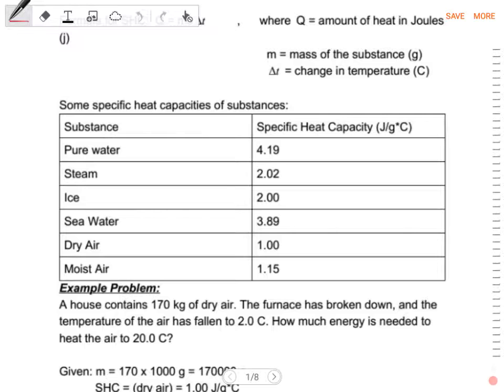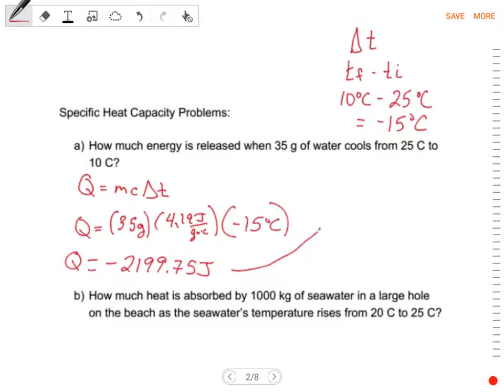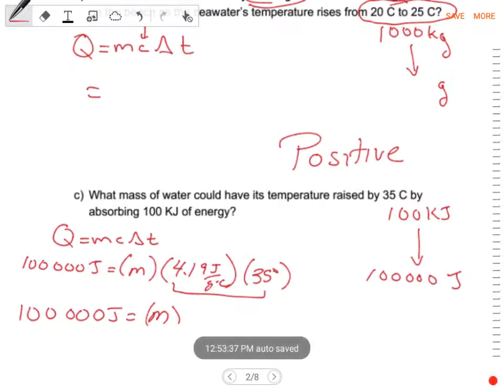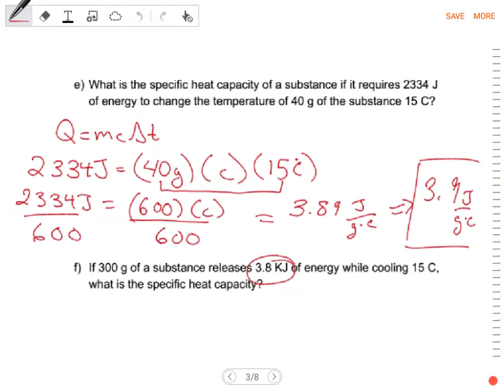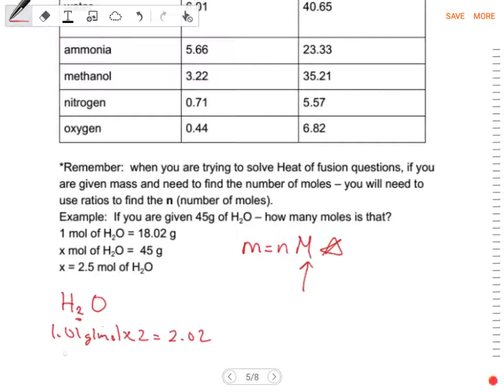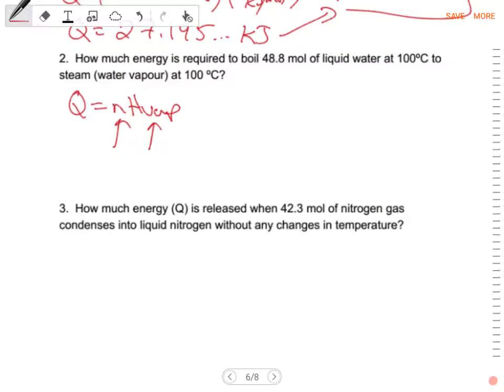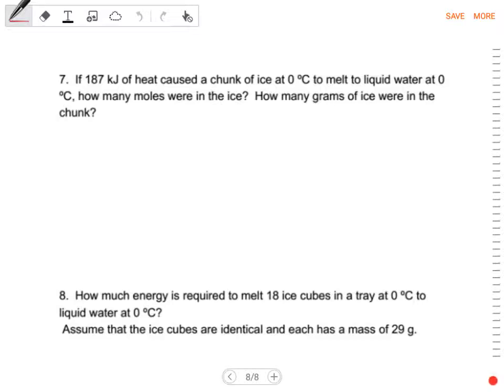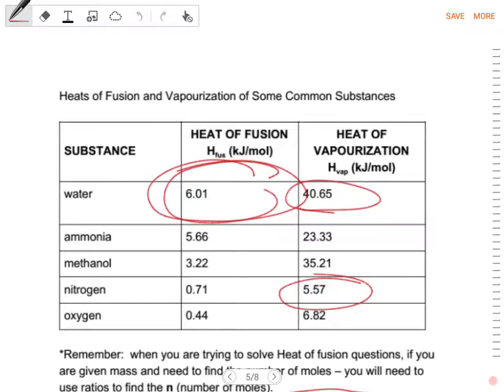Unit D - Chemistry Calculations